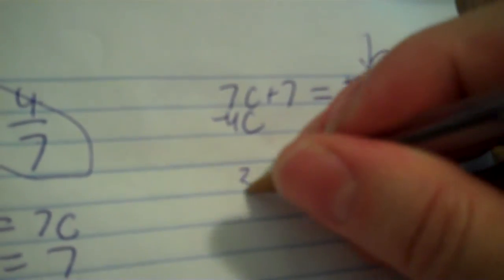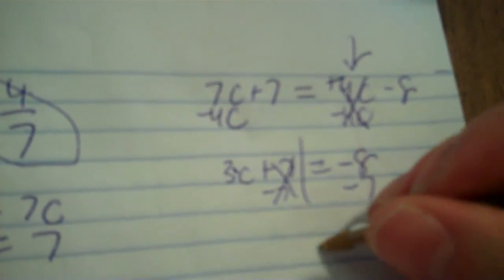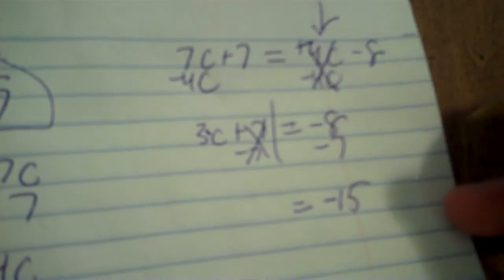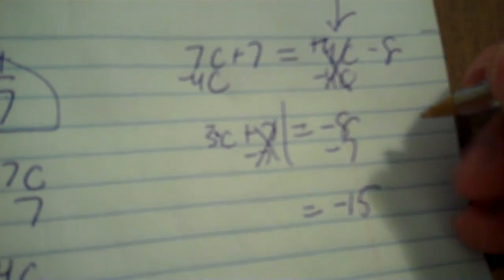mofieid Algebra 2 p7